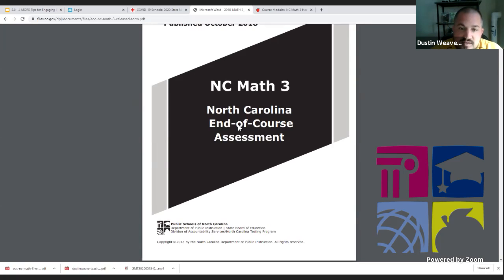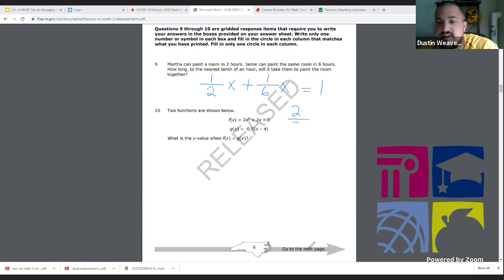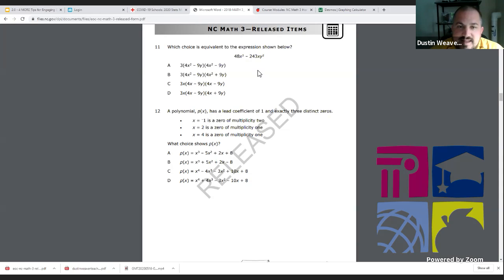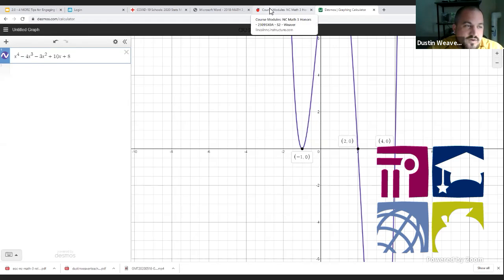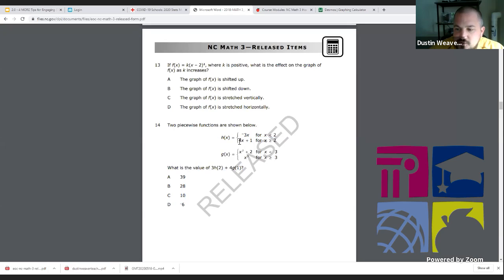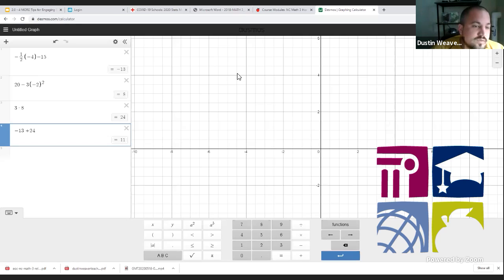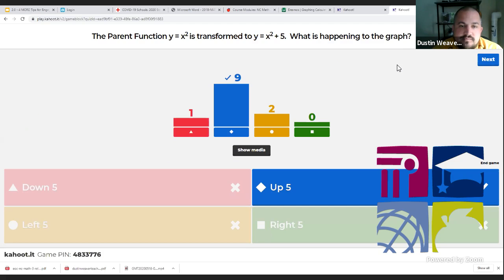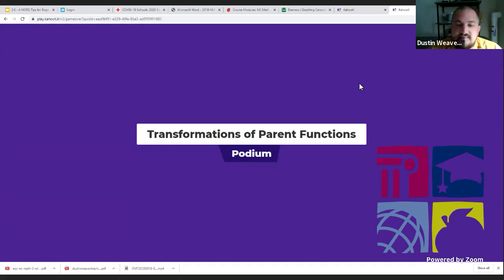Math III May 20th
EOC Review Released Questions Part 2